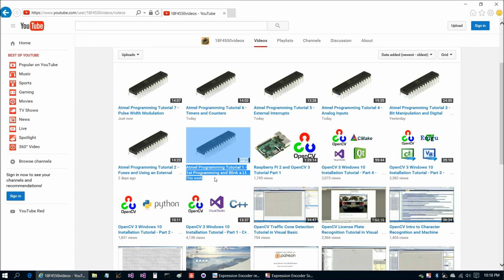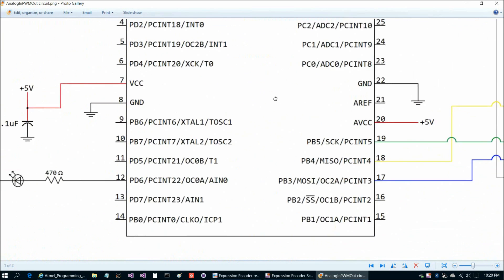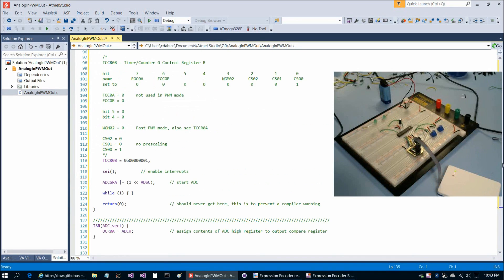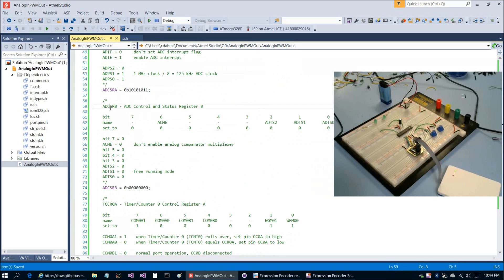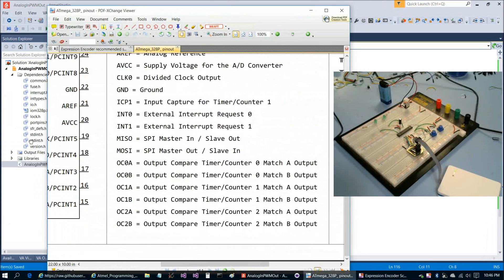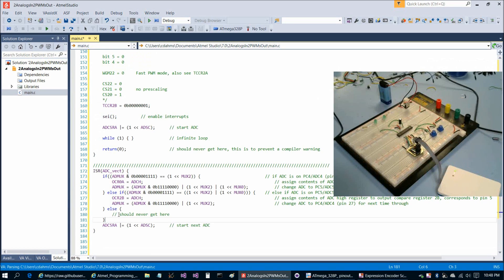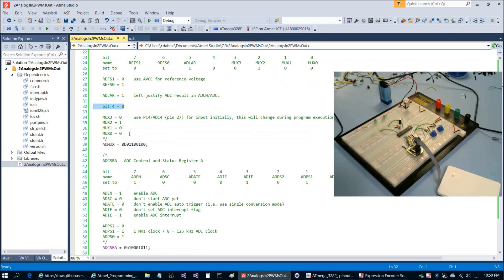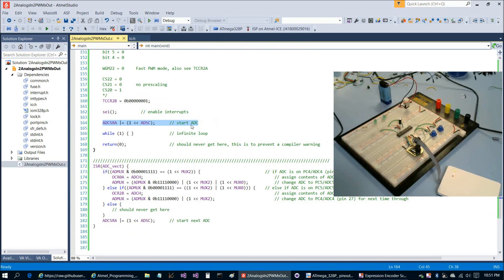Atmel Programming Tutorial 8 - Multitasking